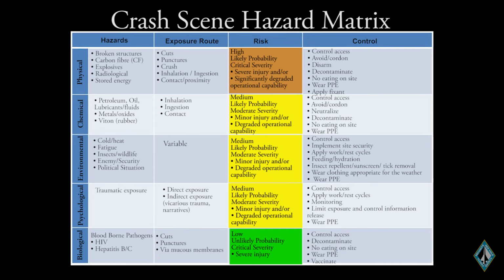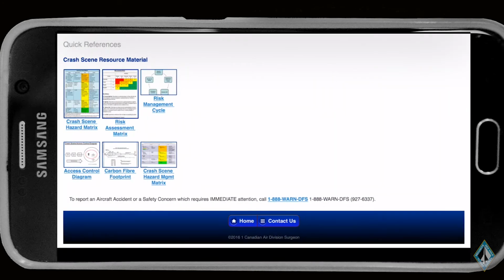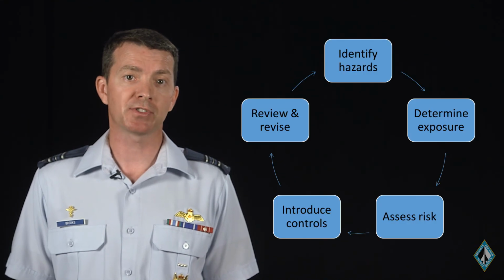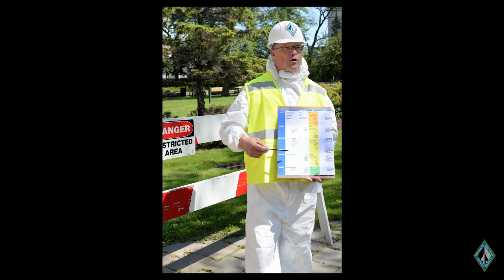Canadian Forces - Flight Safety: Introduction to Crash Scene Hazard Management